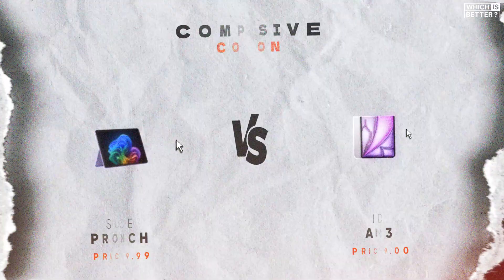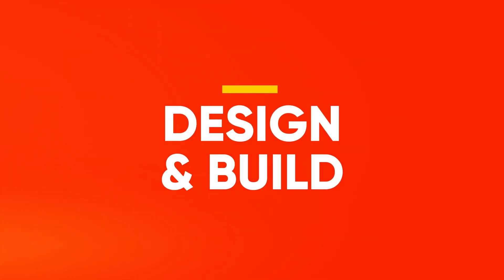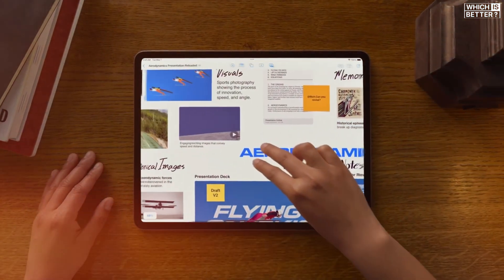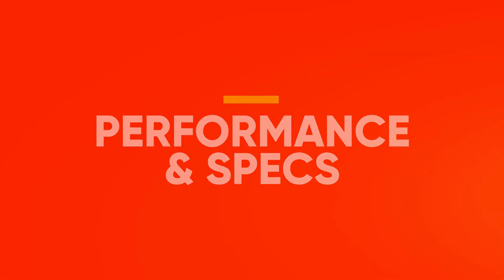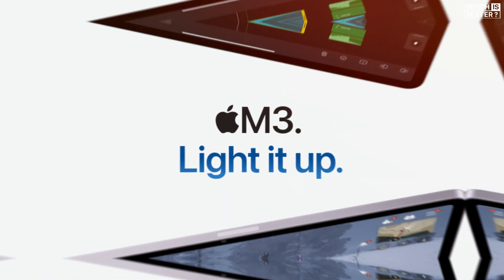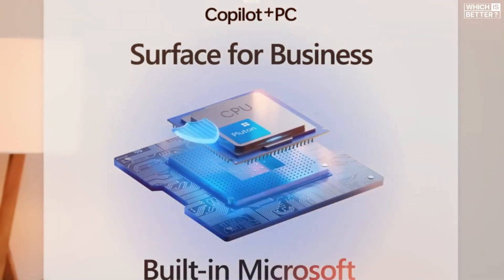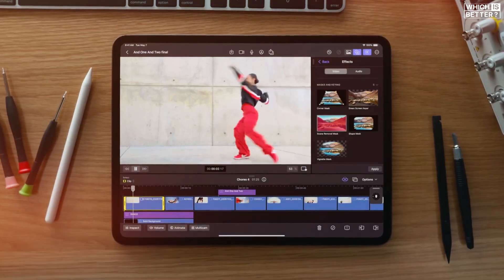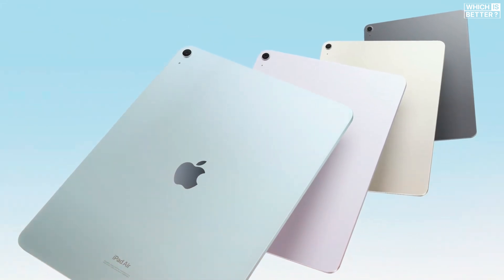Surface Pro 12-inch vs iPad Air M3 – BEST Tablet-Laptop in 2025?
Surface Pro 12-inch vs iPad Air M3 – Which Device Wins in 2025?

Surface Pro 12-inch
iPad Air M3

The battle between Microsoft and Apple continues! In this in-depth comparison, we put the new Surface Pro 12-inch (Snapdragon X Plus) up against the refreshed iPad Air M3 to find out which is the better productivity powerhouse in 2025.

From display and performance to accessories, battery life, and real-world multitasking — we cover everything you need to know to choose the best device for work, creativity, or casual use.

⚡ Perfect for students, digital creators, professionals, and anyone looking for a portable productivity machine.

CHAPTERS
00:00 Intro
00:53 Desing & Builg
01:48 Display & Accessories
02:46 Performance & Specs
03:47 Software & Ecosystem
04:46 Verdict